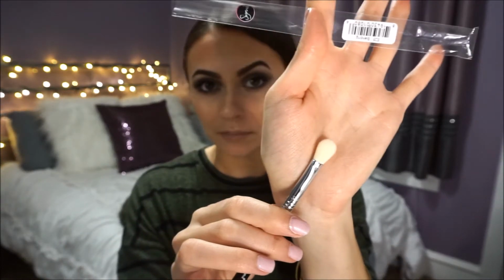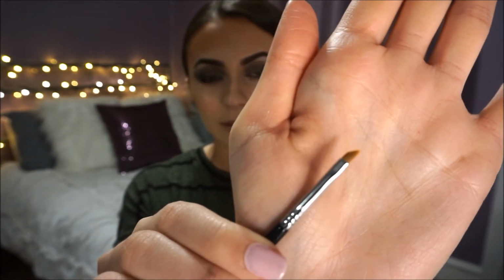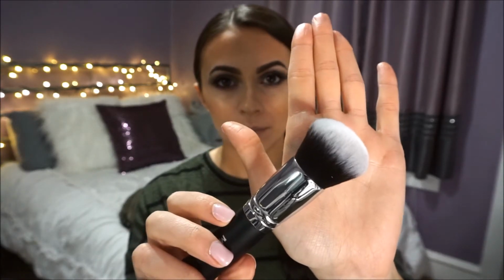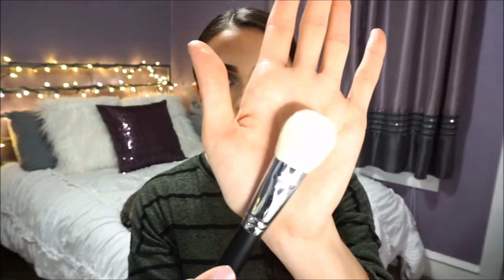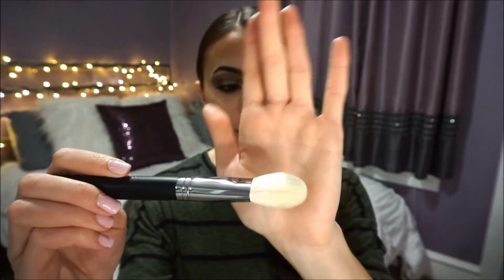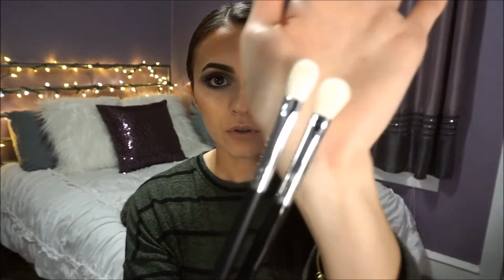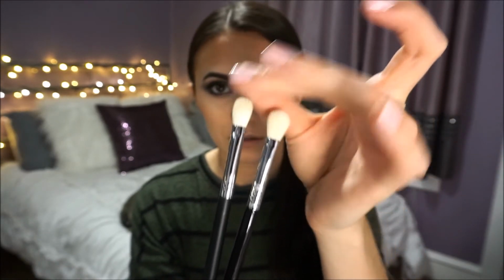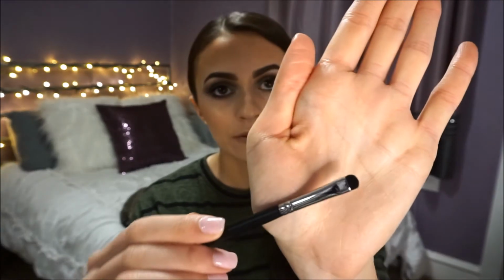Morphe Brushes & Sigma Beauty Haul | Marissa Leigh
PRODUCTS MENTIONED:
Sigma F80 Flat Top Kabuki
Sigma F05 Small Contour
Sigma E25 Blending
Sigma E06 Winged Liner
Morphe M439
Morphe E58
Morphe M523
Morphe M501
Morphe M433
Morphe M508

Sorry about the noise in the background. I was watching The Parent Trap before filming and I forgot to turn it off! :P opps. Thumps up for The Parent Trap though!